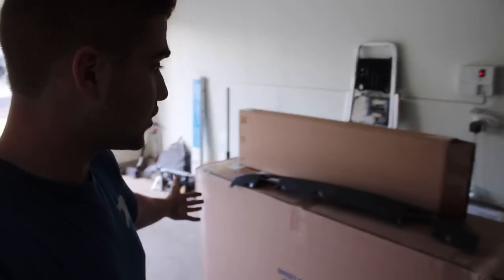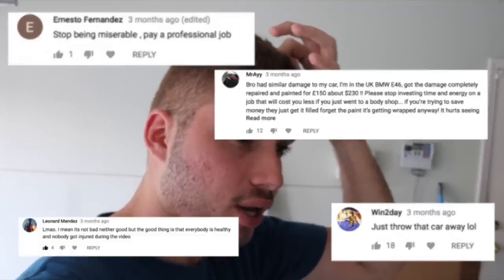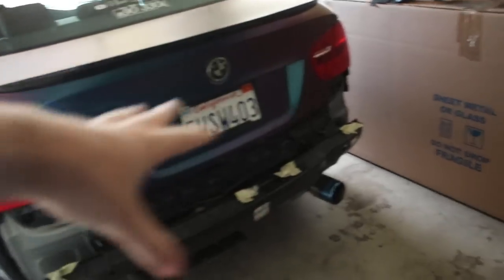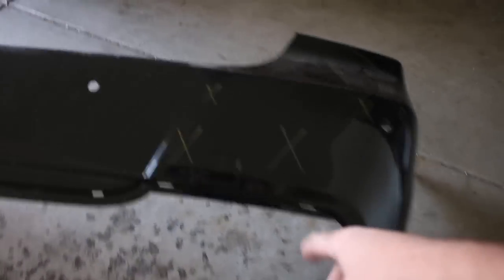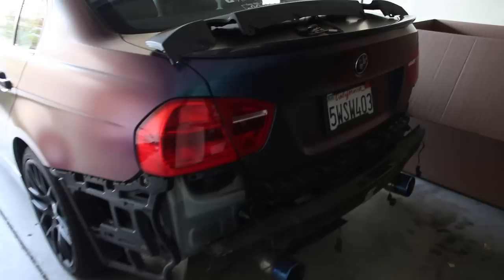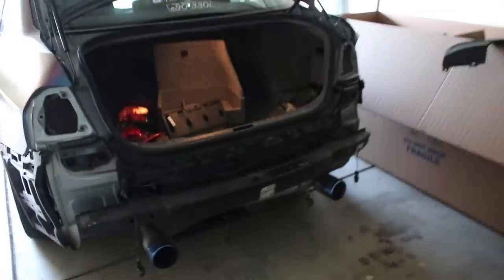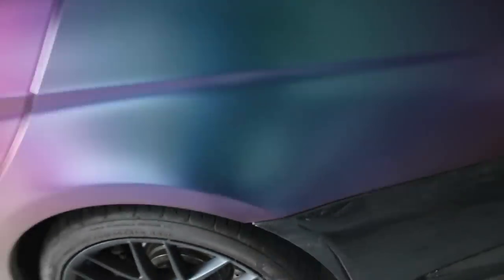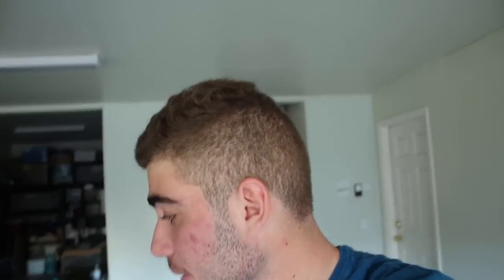MY BMW E90 IS FINALLY FIXED!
My Gear "HELP A BROTHER OUT LOL":
50mm lense
18-55mm lense